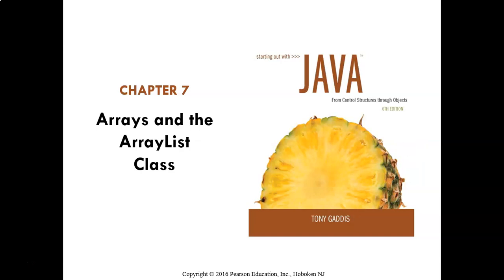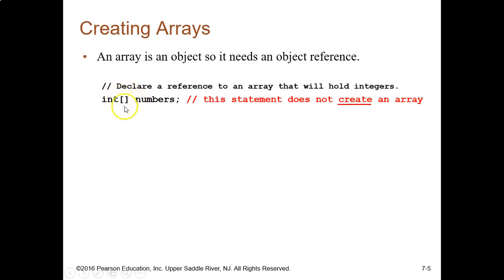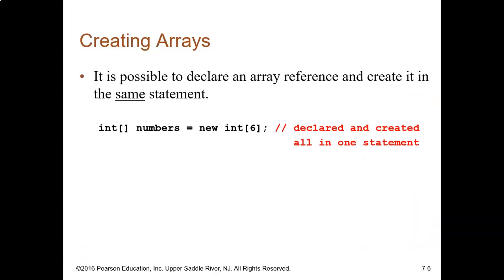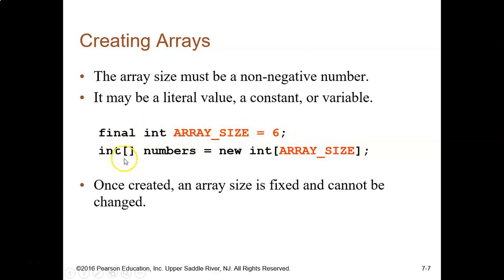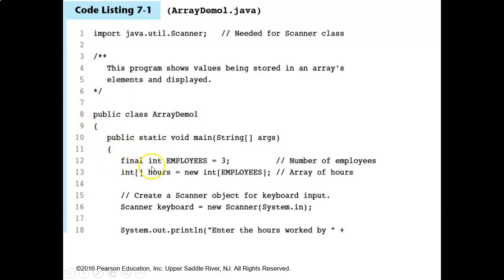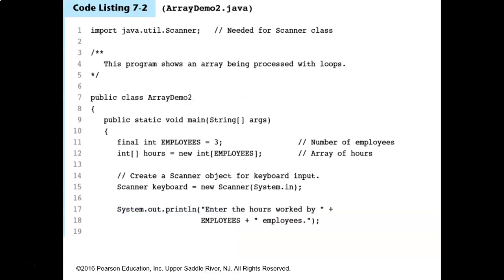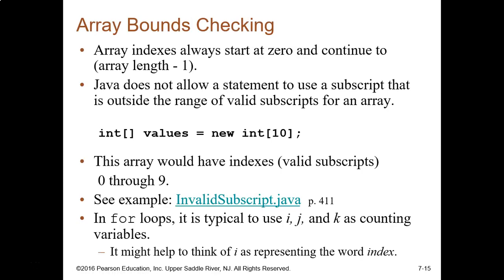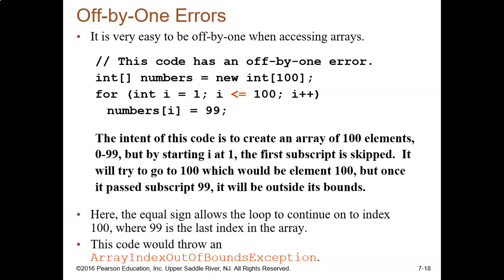Lesson 7-1 Intro to Arrays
How to create a one-dimensional array in Java, how to access its elements, and index out of bounds errors.